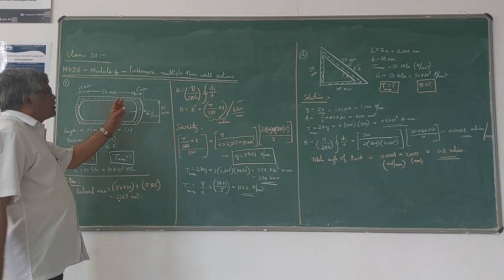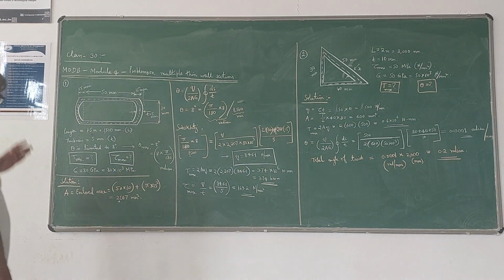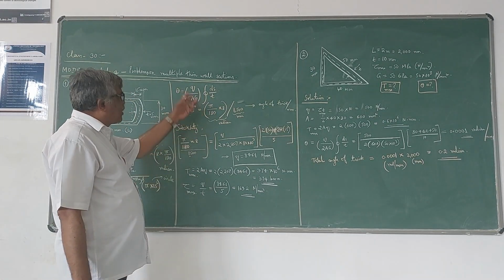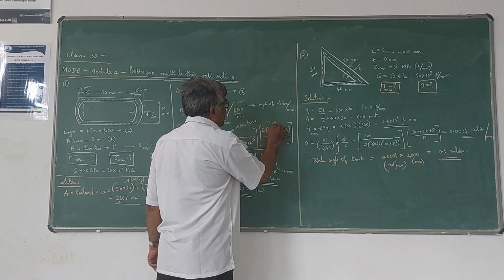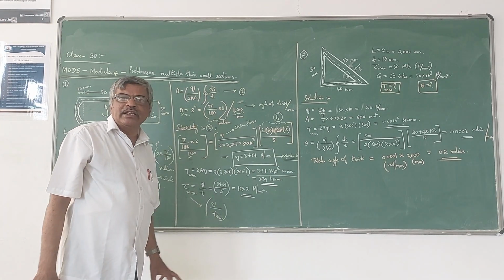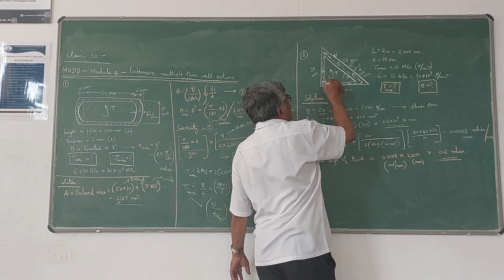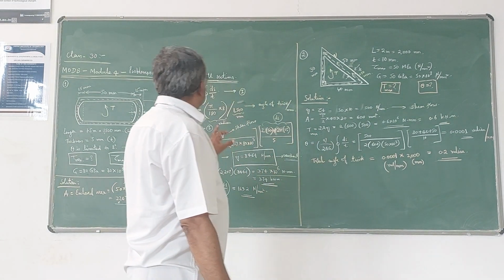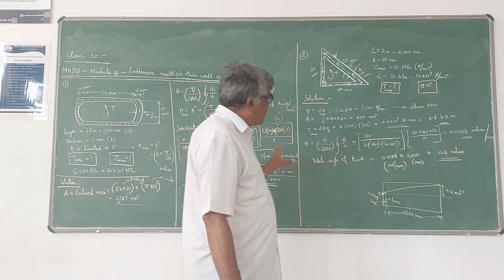MODB Class 30 Problems on torsion of thin wall sections.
Analysis of torsion problems of thin wall sections - To find angle of twist, Torque.